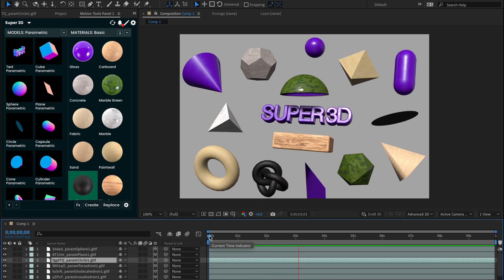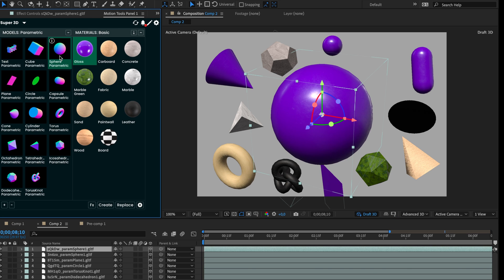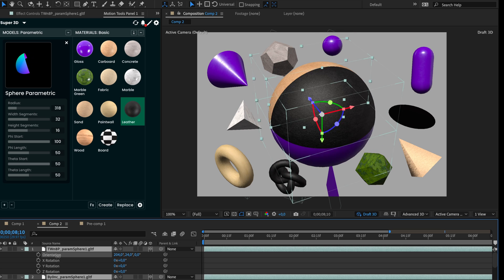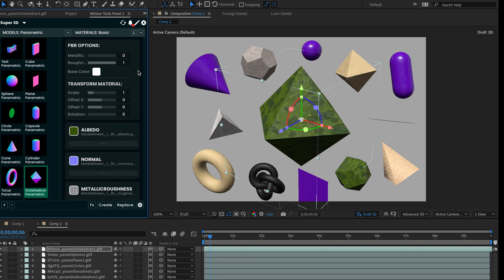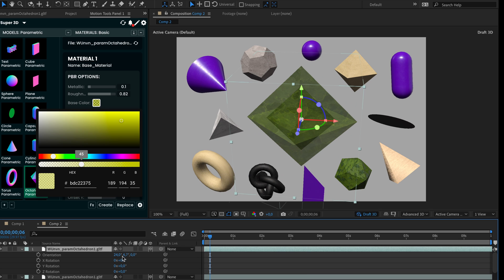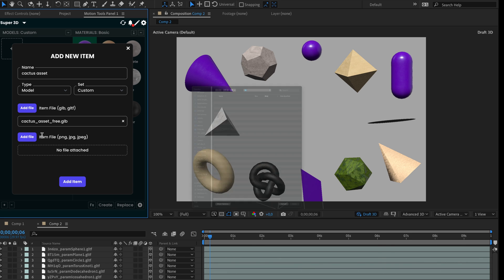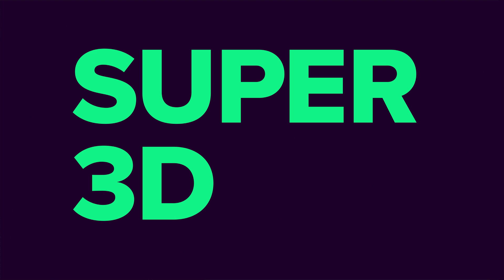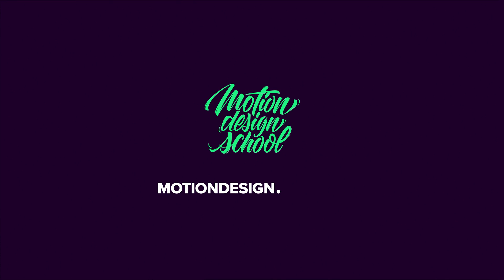Super 3D V1.1: Parametric Models, Textures Control, Import